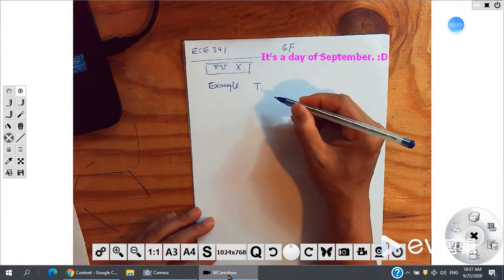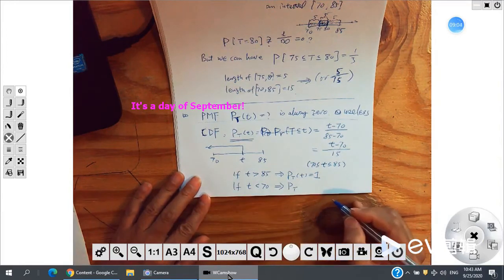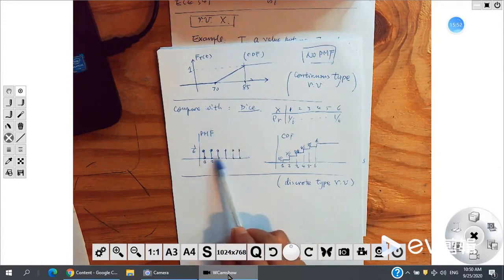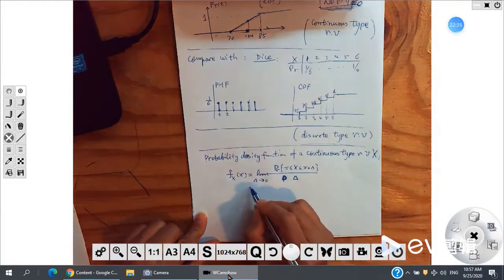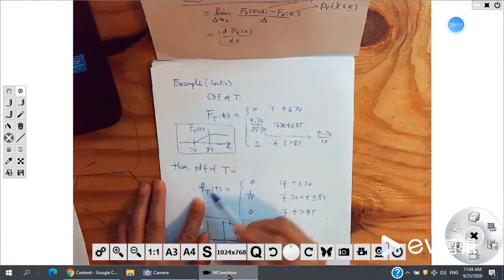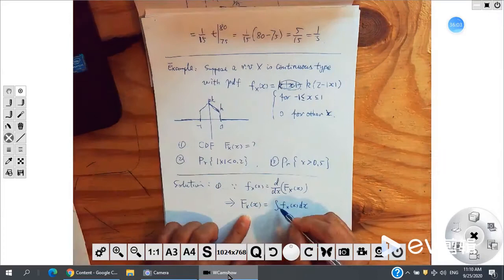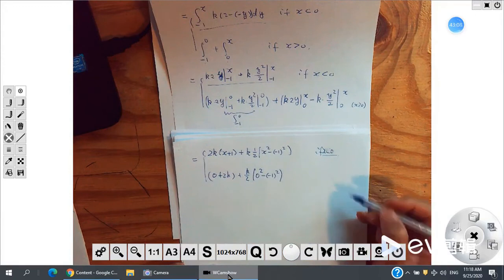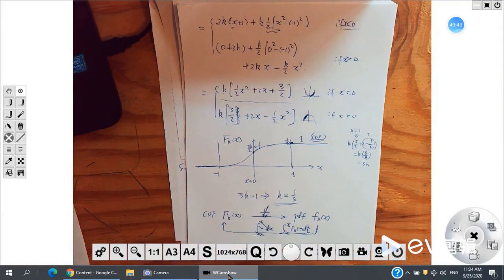ECE341 Lec06F Probability and Random Processes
Continuous type random variables